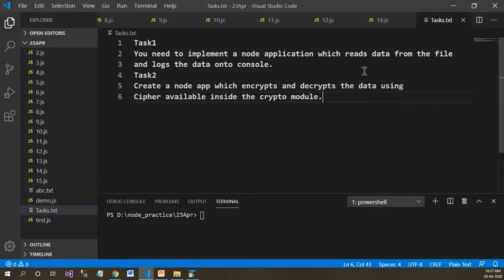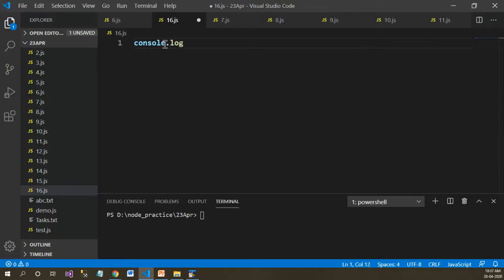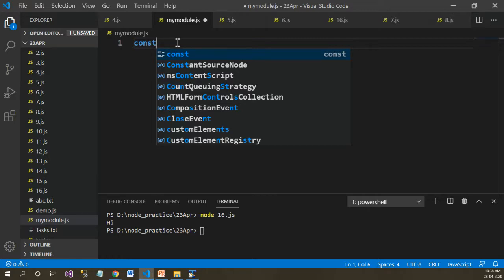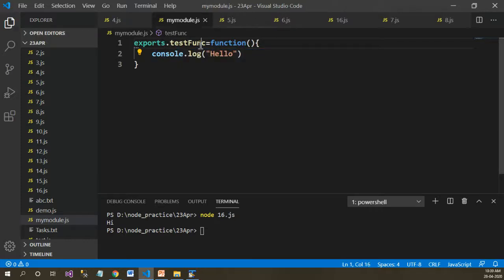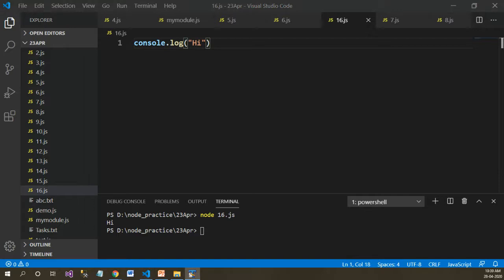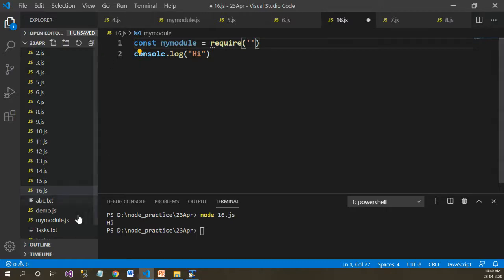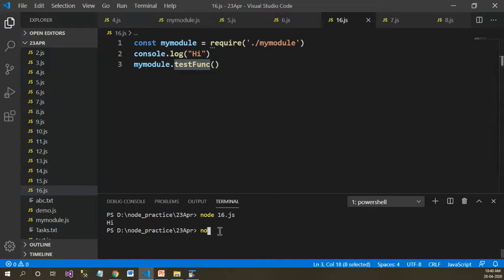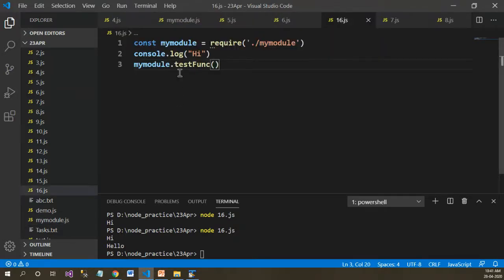Custom Module in Node js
exports.testFunc=function(){
    console.log("Hello")

const mymodule = require('./mymodule')
console.log("Hi")
mymodule.testFunc()